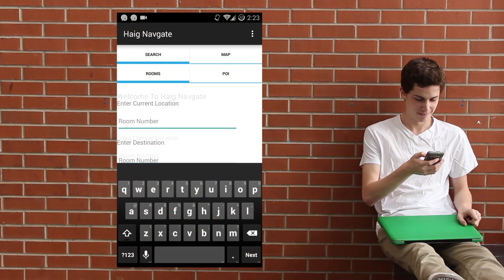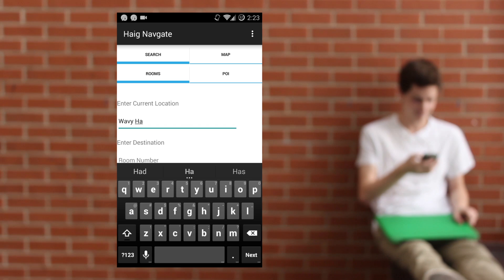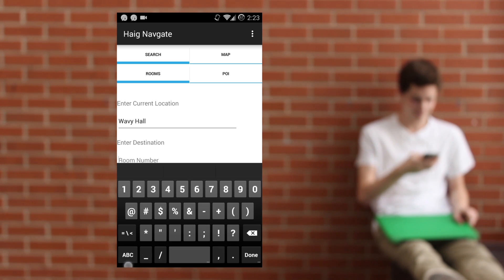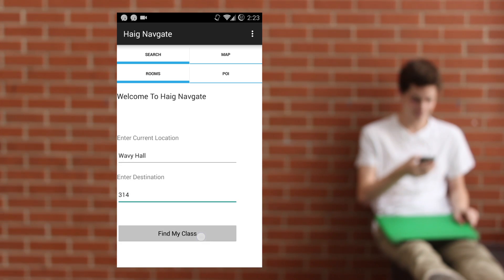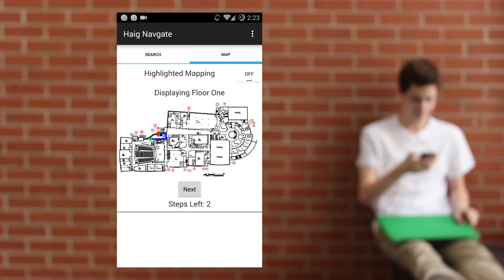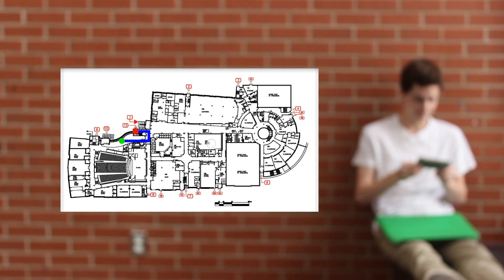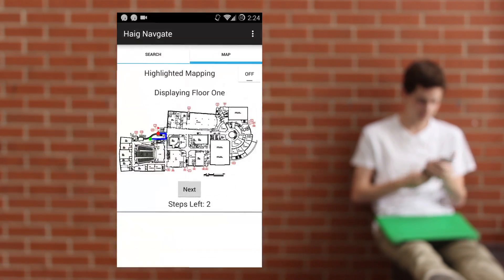Haig NavGate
The Haig NavGate app exclusively for Android phones and tablets enables you to explore Earl Haig Secondary School without an internet connection.
School will no longer seem like a maze with this app’s intuitive interface.
➷ Displays maps within seconds
➷ Identifies the shortest path to and from locations around the school
➷ Highlights all possible walkways for alternative routes
➷ Provides indoor imagery of points of interest
➷ Provides step by step instructions in pictures and words
➷ Zooms to full screen on touch
Other features:
✓ Multi-format input (room numbers and names)
✓ Multi-language support
✓ QR code scan option for quick access to school’s preset landmarks and special events
Note: This app is password encrypted. Once the password is requested and entered from Earl Haig Secondary School‘s Main Office, it is permanently stored through the built in memory feature for ease of use.
Computer Science Grade 12 Class 2015
Teacher, Dr. Sacha Noukhovitch.
Developers:
❖ Ralph Maamari ❖ Mahsa Naserifar ❖ Matthew Chan ❖ Christopher Leung ❖
Welcome to Earl Haig Secondary School. Carpe Diem!